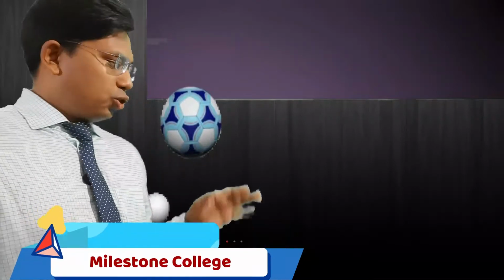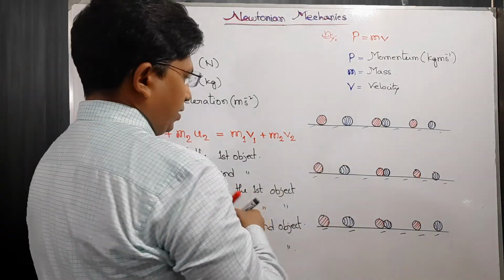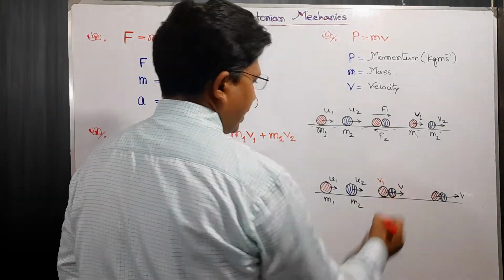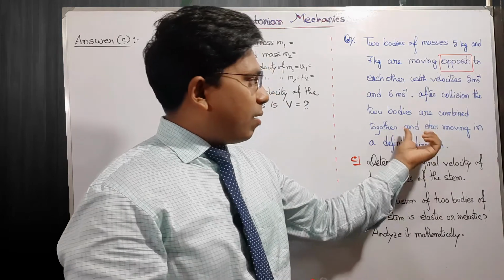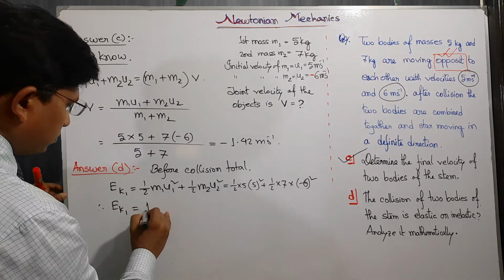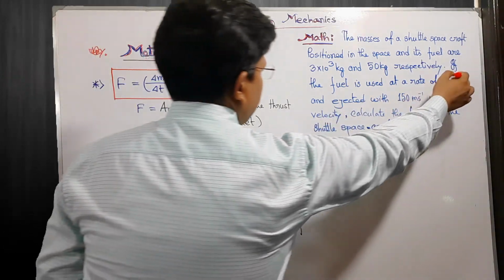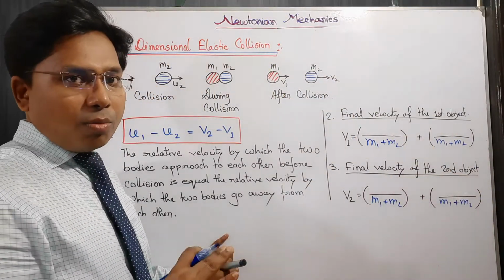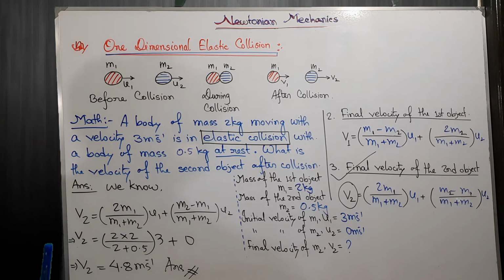F= ma, Collision, Conservation theory, One dimensional elastic collision